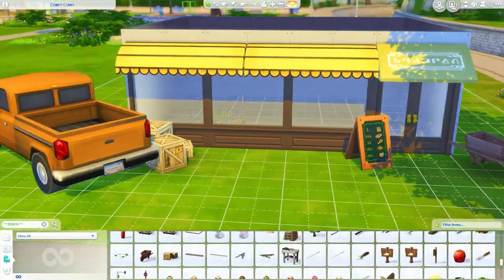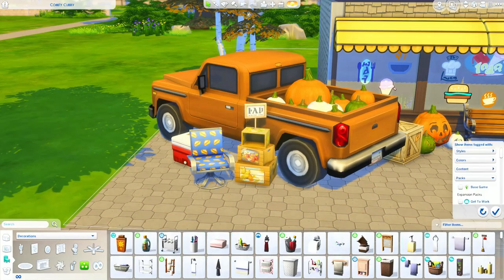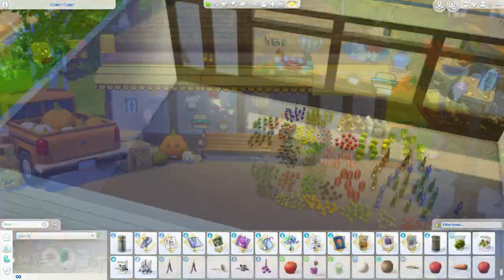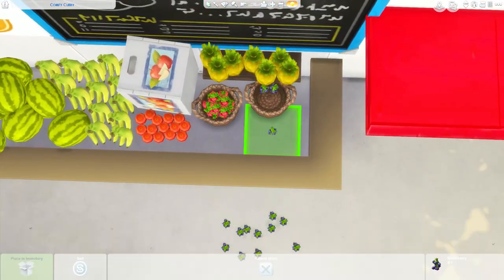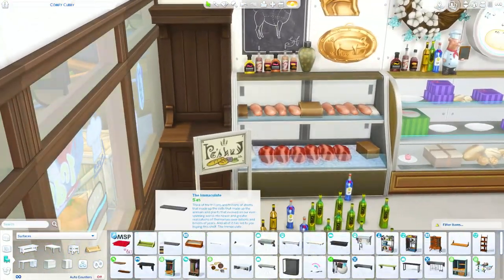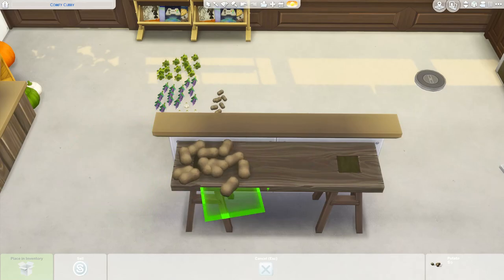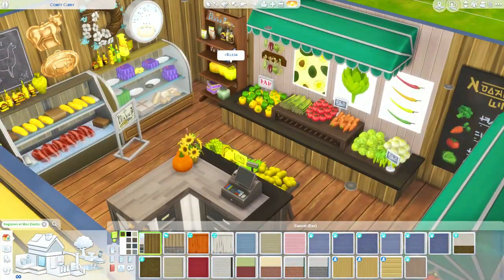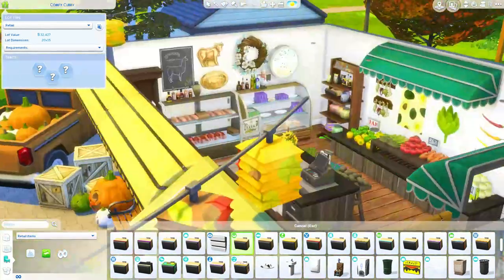Autumn Grocery Store 🍂🍅 // Sims 4 Speed Build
✨OPEN ME ✨

Hey guys! I created a FUNCTIONAL grocery store decked out for autumn 🍂 Let me know what you think!

WORLD: Newcrest
LOT: Comfy Cubby
SIZE: 20x15

💓Origin ID: misssimreno
💓Instragram: misssimreno